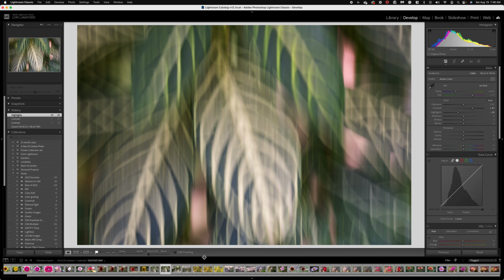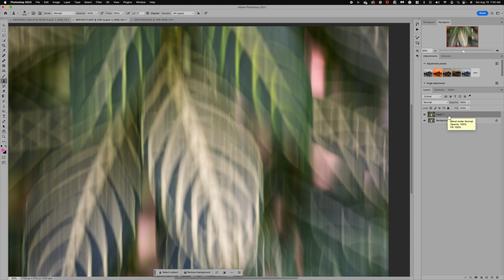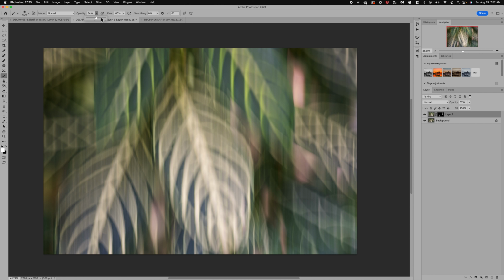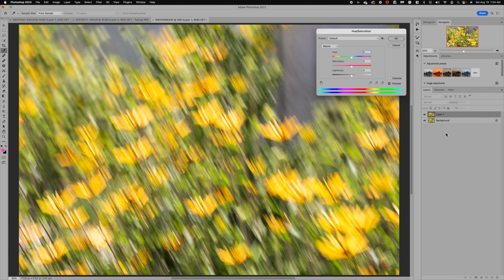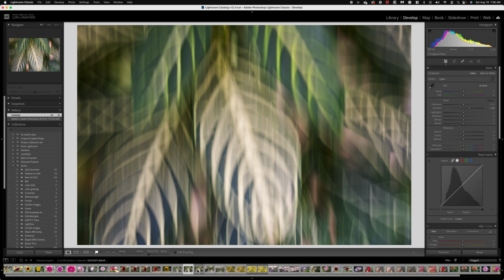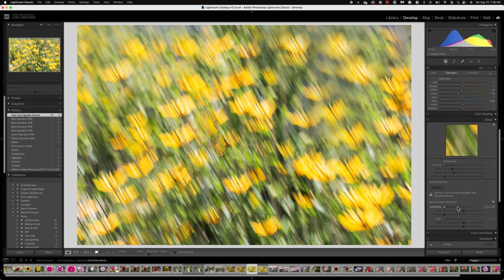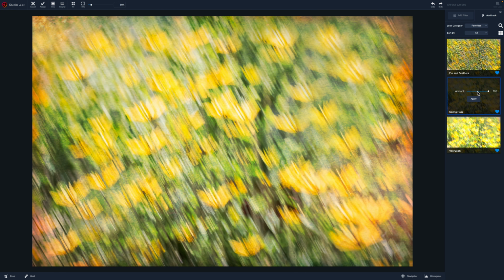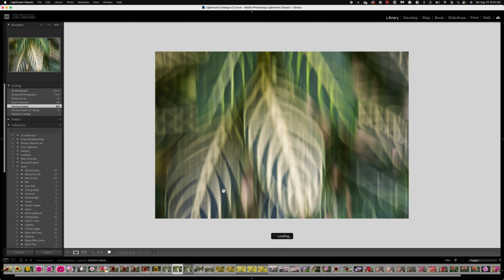You asked for it! Abstract Garden Photography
In this video I will show you a couple images taken with ICM and how I edit them to bring out all the details!